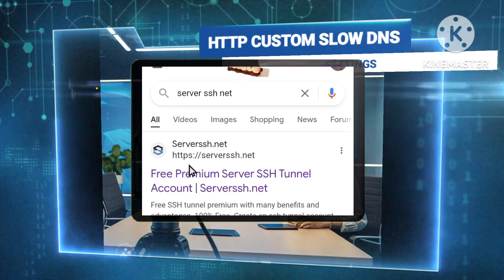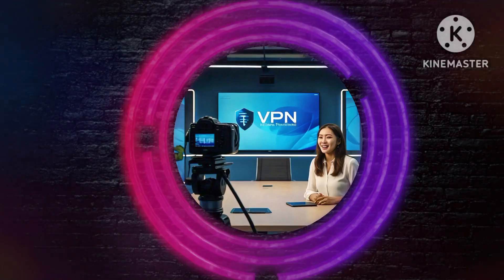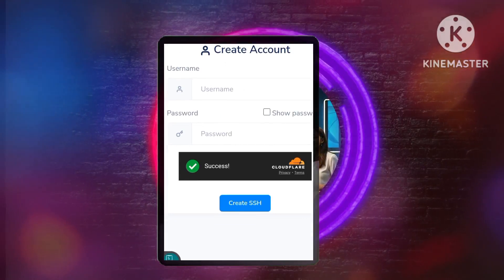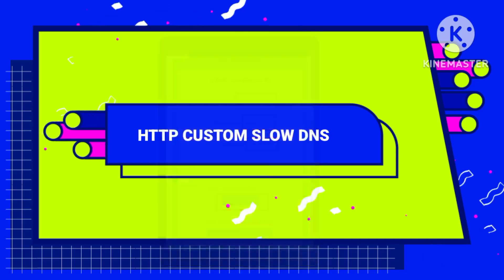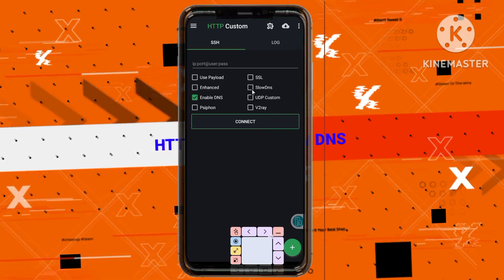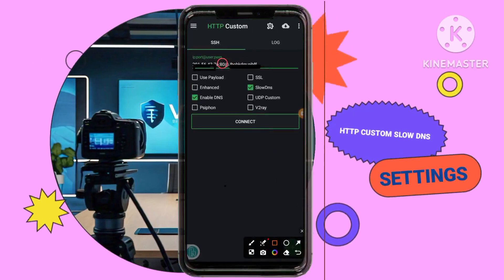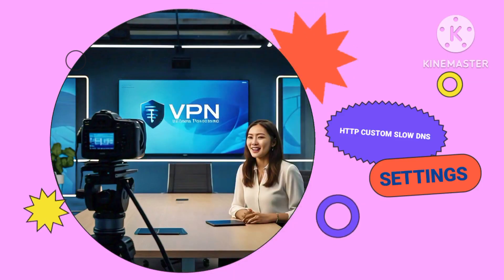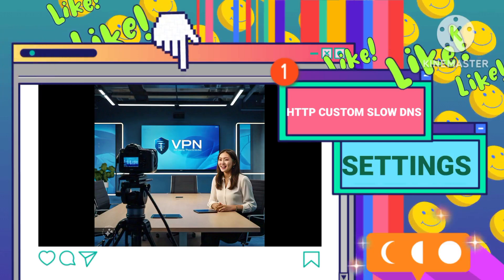How to create a slow dns server and use it on Http custom vpn for Secure browsing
In this video, we guide you through the process of creating a Slow DNS server and using it with the HTTP Custom app to enhance your online security and connectivity. By setting up the server, configuring your app with the right details, and connecting to the server, you'll ensure a more stable and secure VPN experience. This tutorial provides all the essential insights to optimize your internet connection and maintain privacy, all while using simple and effective steps.